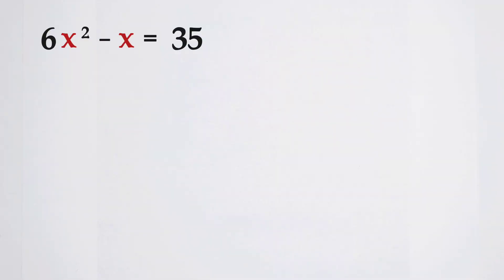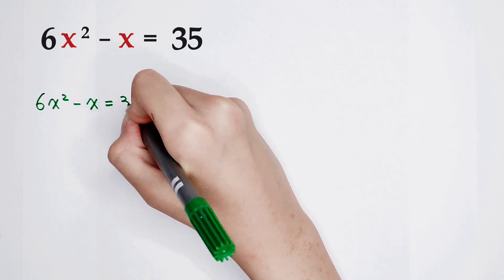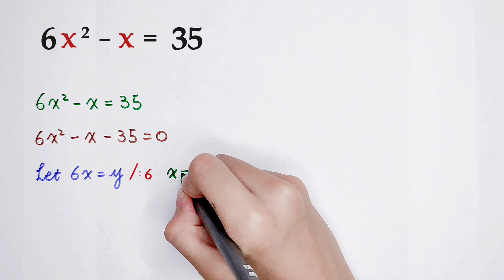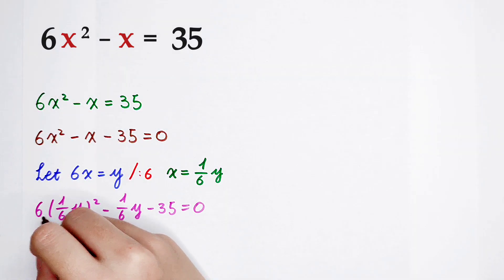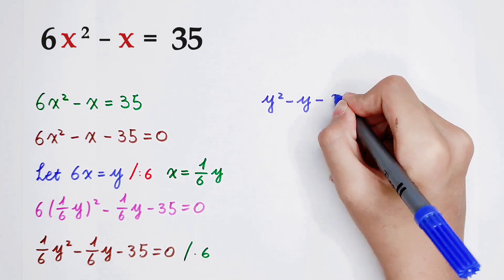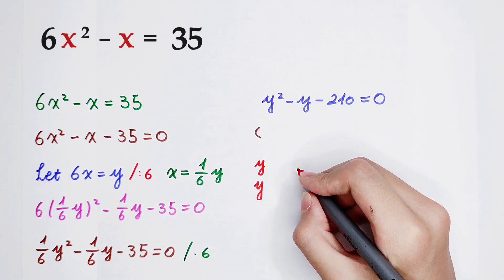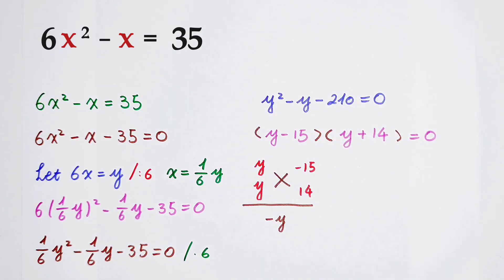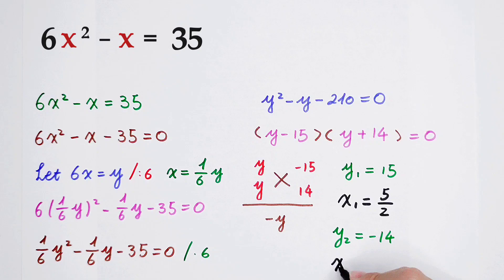Solve for x, a wonderful way to deal this equation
How to solve for x from this equation? This is the best method I have ever seen. Watch the video and find out the answer!